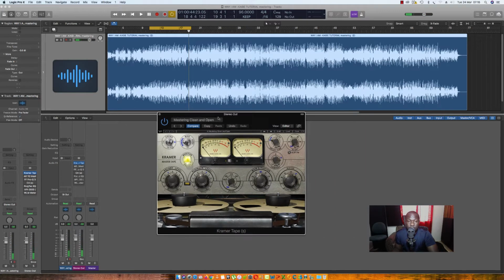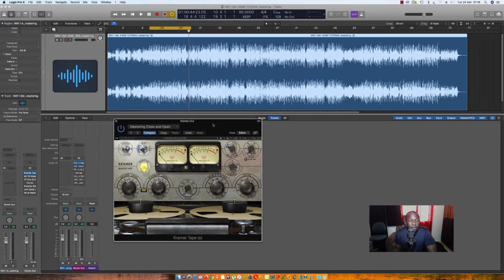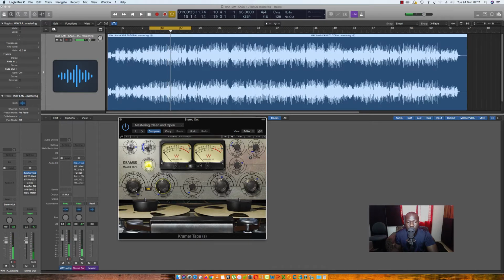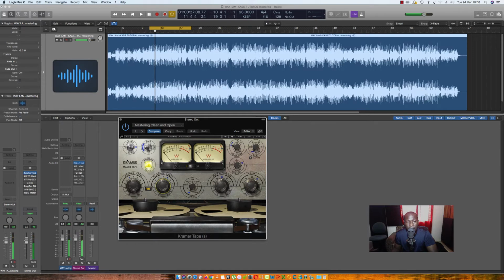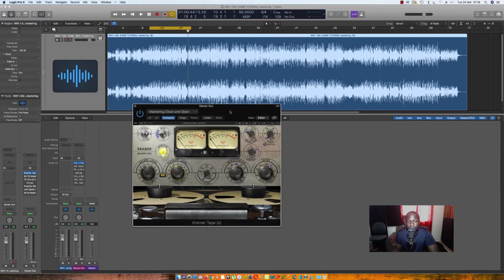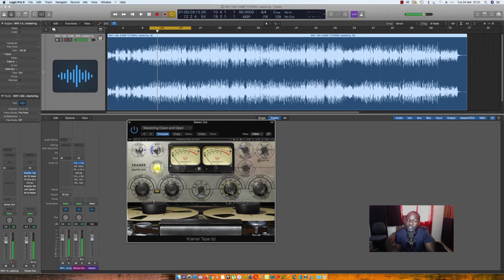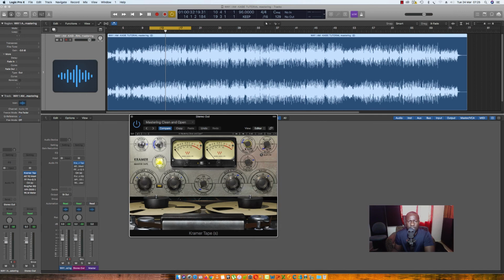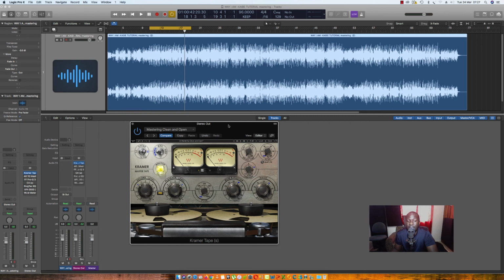How to use Tape saturation when mastering Part 2